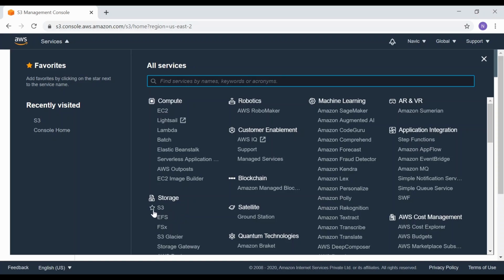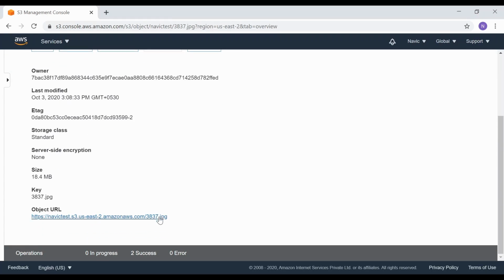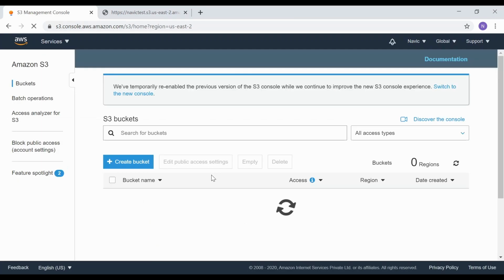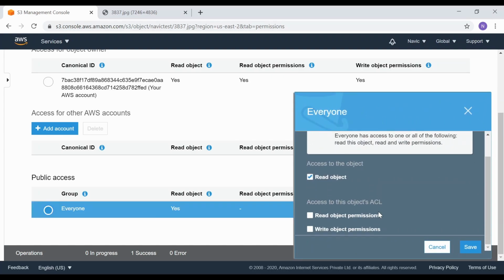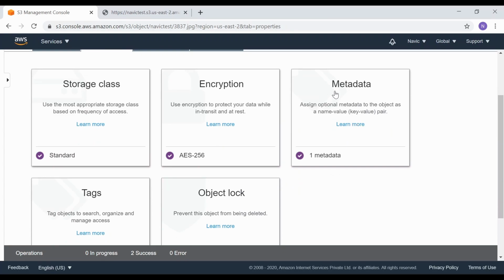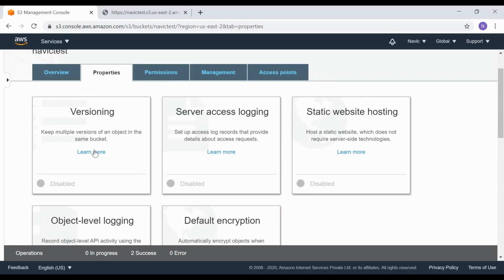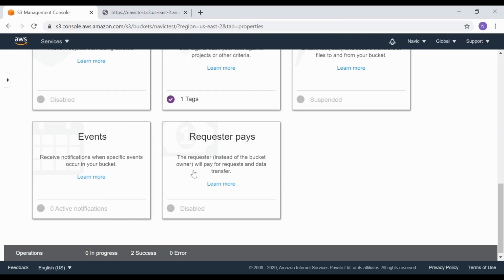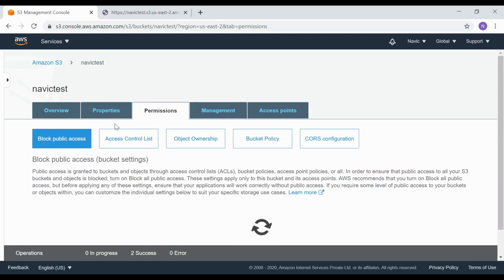AWS Cloud iTutorials Part-9( S3 Practical Continue..)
for interactive tutorials.